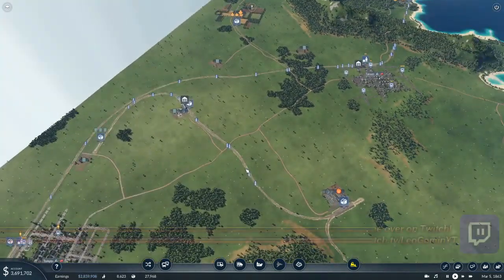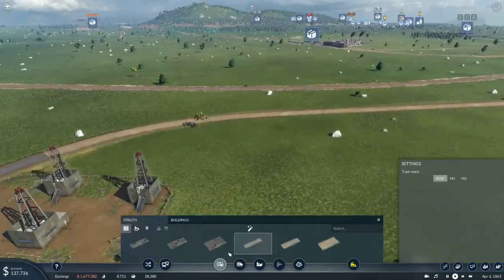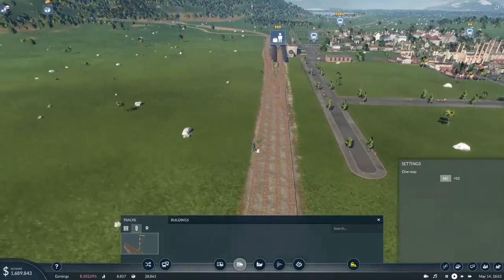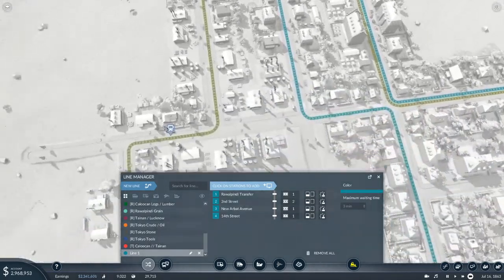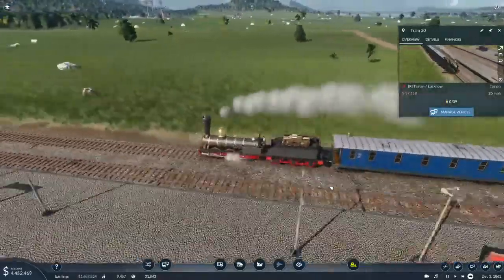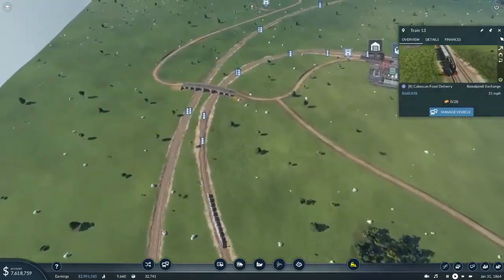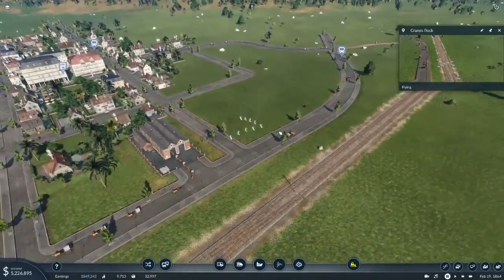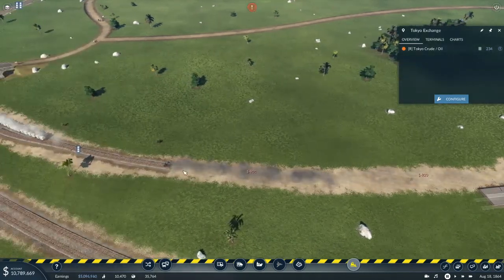Transport Fever 2: Episode 8 - CARGO UPGRADES!!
Well last episode was a sure cliff hanger, huh? Well even though their is no cliff hanger here their is some upgrades that take place along out Cargo lines, like our Crude and Oil line in Tokyo, or our Grain and Food lines meant for Caloocan in Tainan, or even our Fuel line that goes straight to Caloocan!